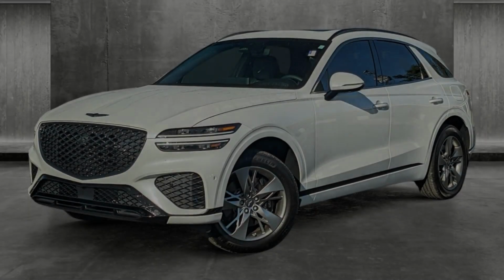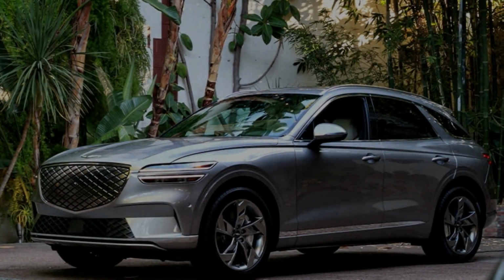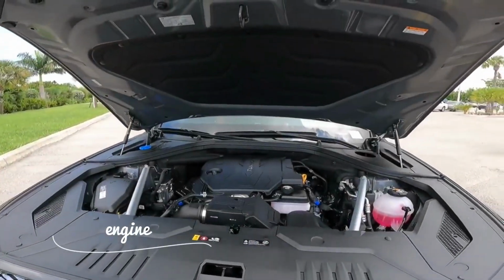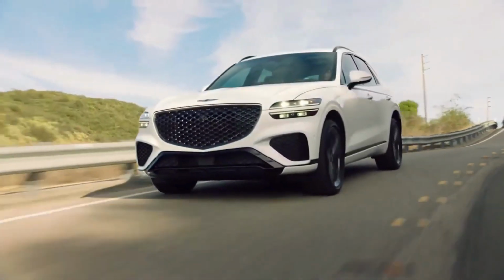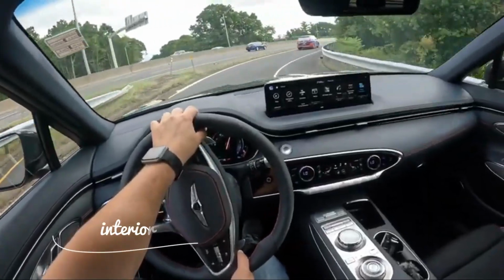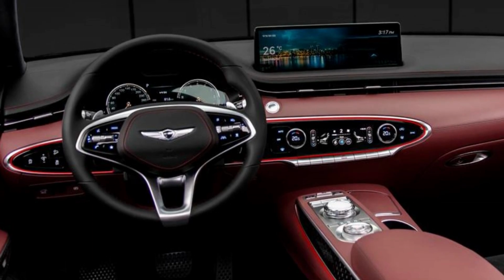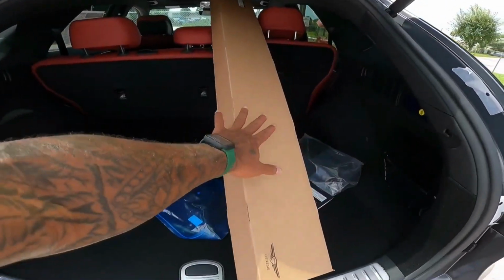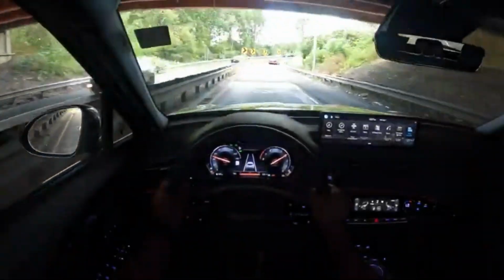2023 Genesis GV70 Accelerated From 0 to 60 mph In just 5.3 seconds !! WOW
The Genesis GV70 entered the compact luxury SUV market last year with an impressive resume, Right out of the gate it offered surprising levels of performance, a sporty feel and elegant styling that set it apart from its competitors. Another reason for its initial success was that it came standard with many of the features that other luxury brands offered as options, The formula is much the same for the 2023 GV70 with only minor changesT, he GV70 still offers a choice of two engines, standard all-wheel drive and a range of option packages. The elegant interior mixes metallic trim with soft leather to give it a modern feel, Passenger space is great for the driver and front passenger, but tight for those in back a typical setup for vehicles in this class, One area where the GV70 strays from the norm is value, as it starts at thousands less than many of its competitors while offering a long list of standard features. he GV70's enjoyable driving experience starts with its smooth and robust powertrain, The turbocharged V6 which is what we tested, provides easy and accessible power from just about anywhere in its rpm range. In our testing the GV70 accelerated from 0 to 60 mph in just 5.3 seconds, The automatic transmission delivers smooth shifts when just tooling around, but it can also crank up the aggression with crisp, positive shifts when the roads get fun.  Around turns, the GV70 isn't as sporty as a Porsche Macan, but it responds intuitively and predictably to your inputs, Braking is predictable too with a natural feeling pedal stroke that makes it easy to stop smoothly. All in all it is a quick and smooth SUV but not the athlete that some others are. The GV70 with the V6 engine gets an EPA-estimated 21 mpg combined, That's decent though some competitors are slightly more efficient thanks to integration of a mild hybrid system. We ran the GV70 on our 115-mile evaluation route, and it returned an average of 20.2 mpg in heavier than usual traffic, Despite the traffic we have a feeling that hitting the EPA estimate will be a challenge if you don't drive with efficiency in mind.